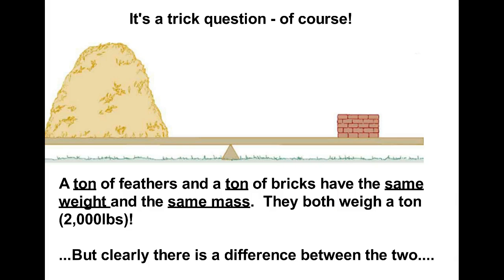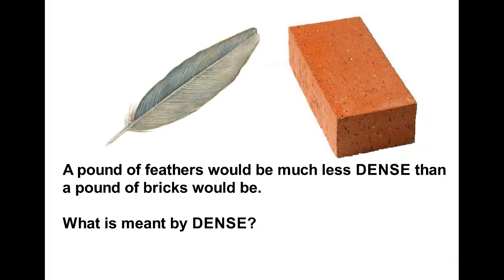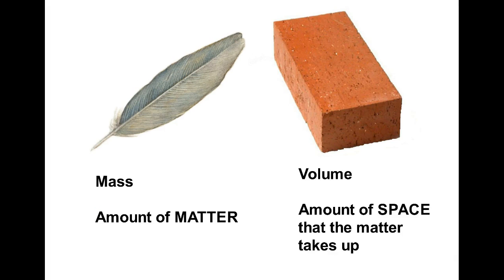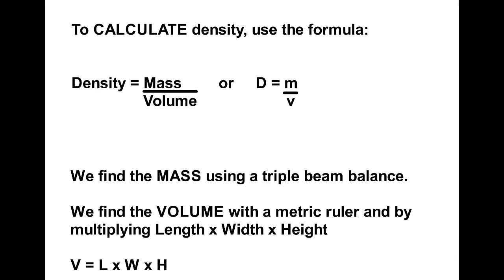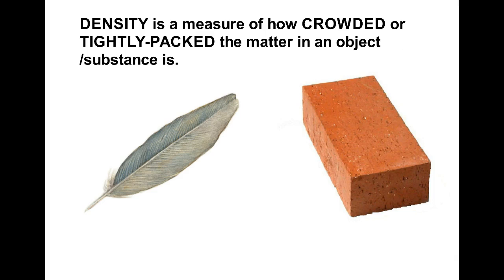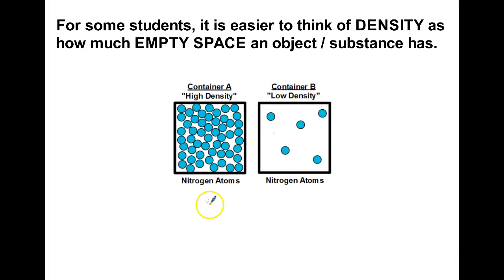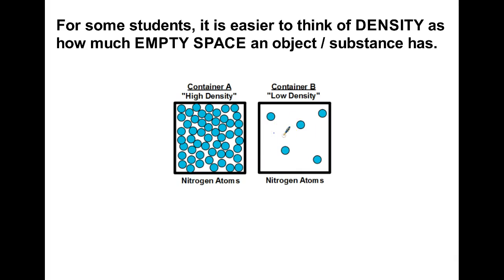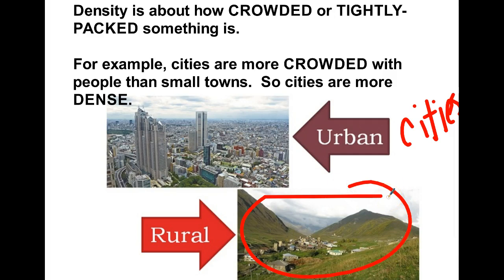Density Introduction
This video defines density and how to calculate it.